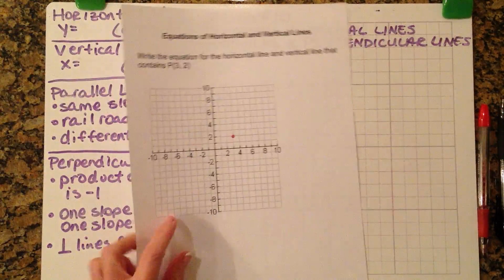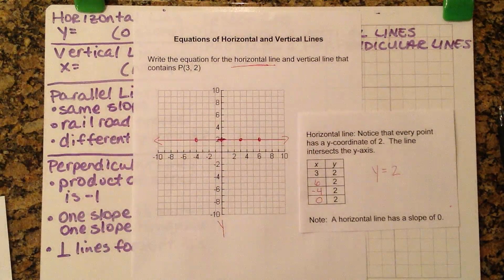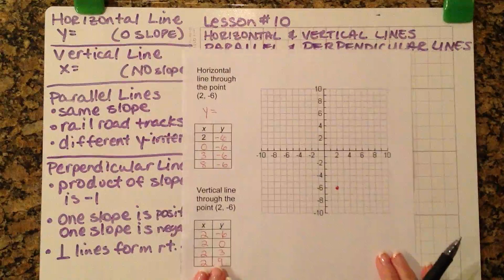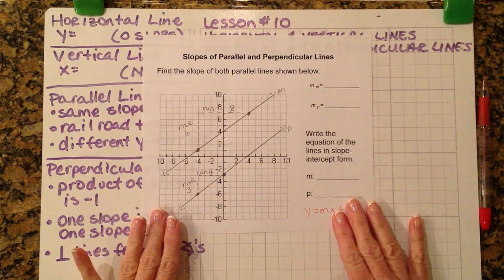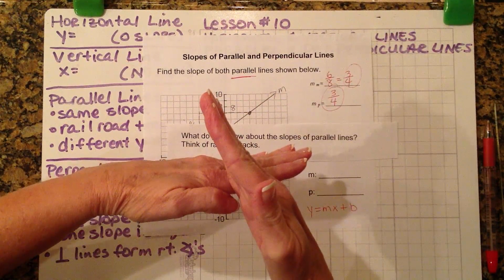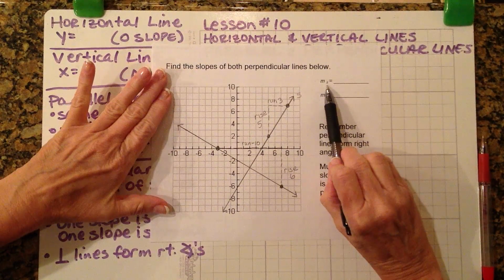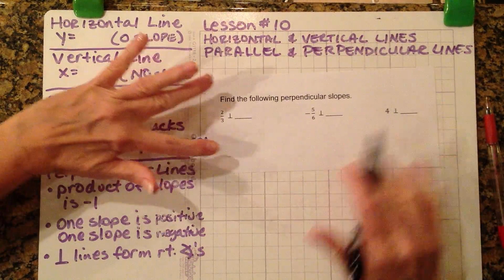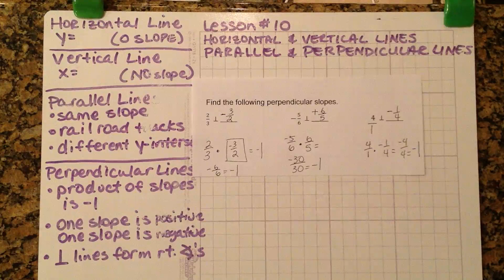Deborah Neill Geometry Lesson #10 Horizontal and Vertical Lines, Parallel and Perpendicular Lines